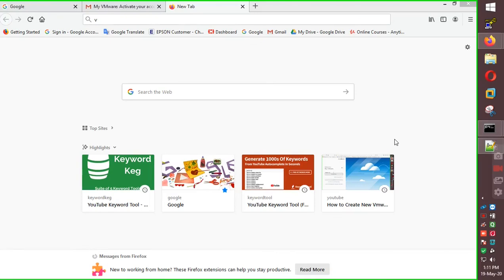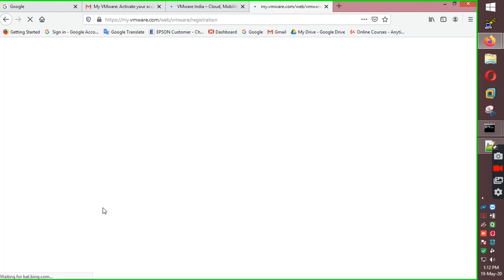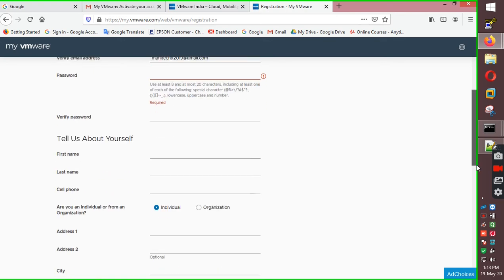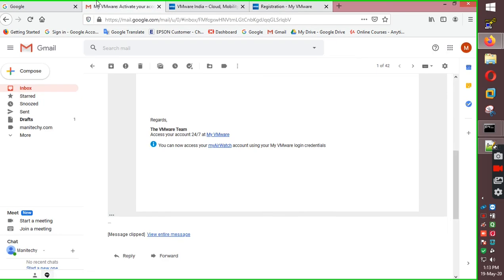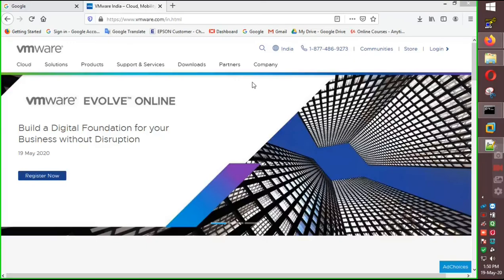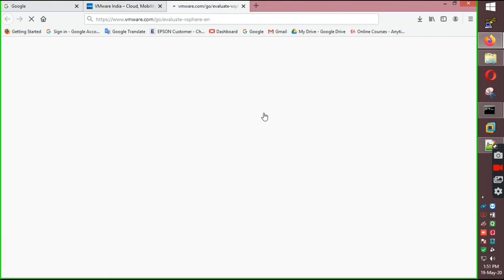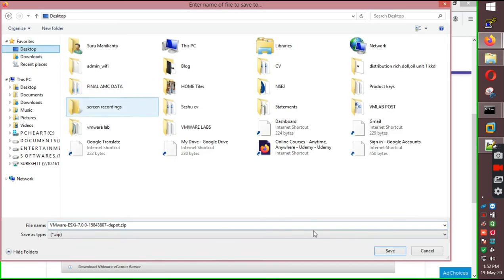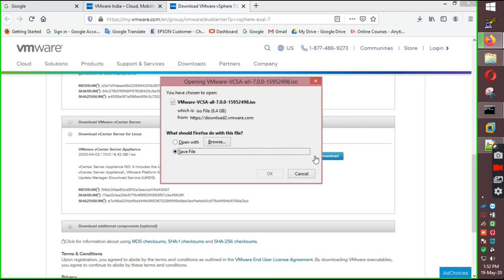Download Free ESXI ,Vsparevcenter Free Trial Vmware Softwares and create new VMware account.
how to check  download the vmware esxi iso images  and all other free trail  vmware related soft-wears.